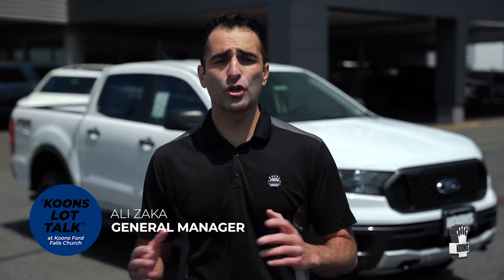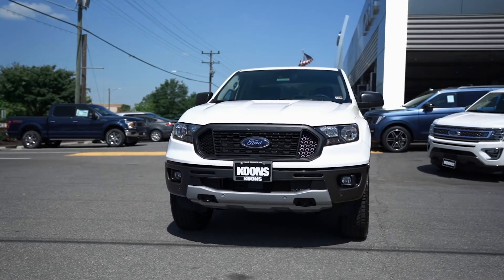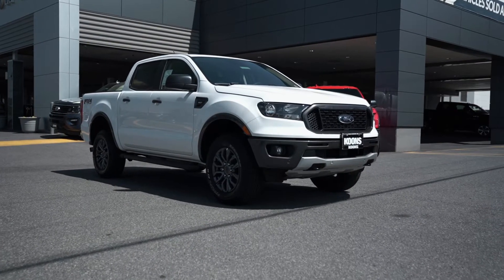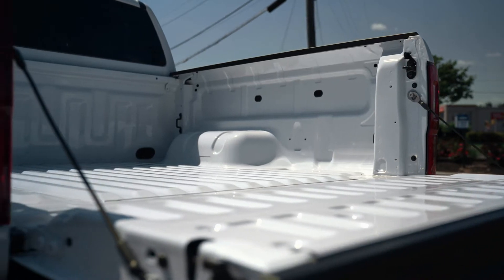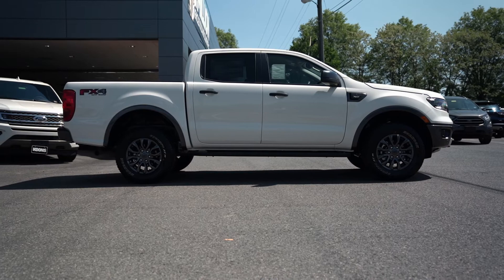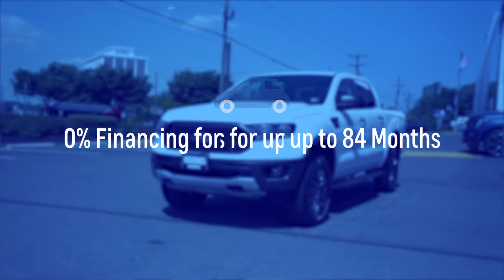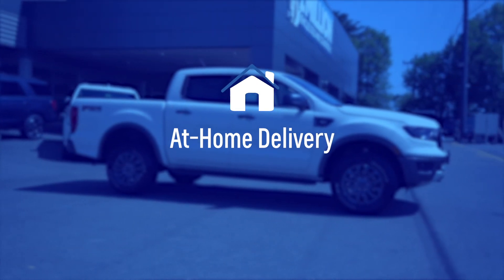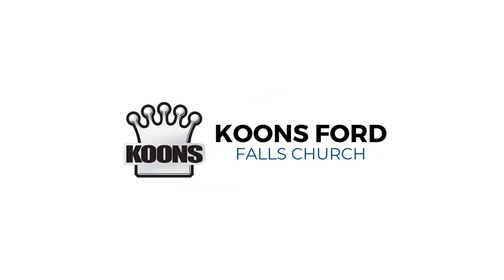Meet the NEW 2020 Ford RANGER XLT Crew Cab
Watch this short video to learn more about the exciting features on the new FORD RANGER! PLUS -- Take advantage of some of the most incredible incentives while they last and enjoy the Koons Concierge service where WE DO IT ALL FOR YOU.